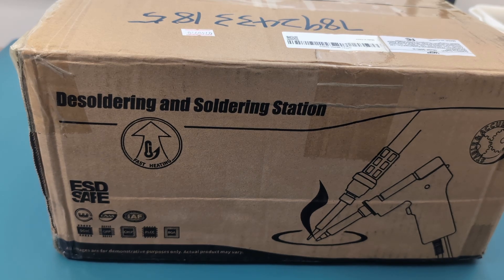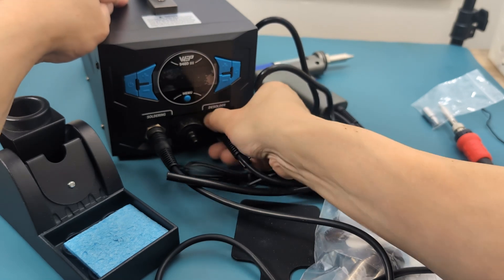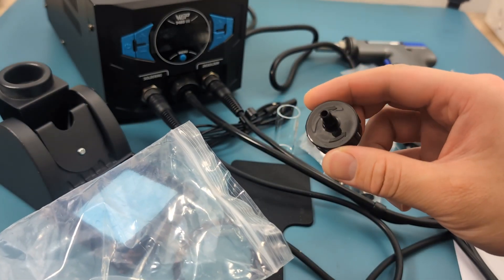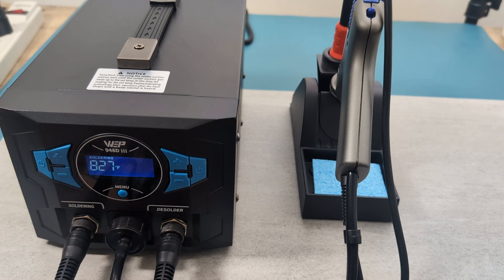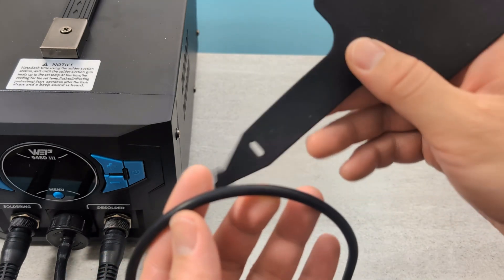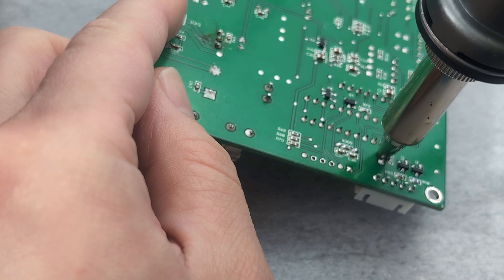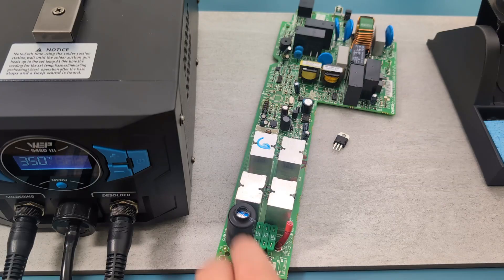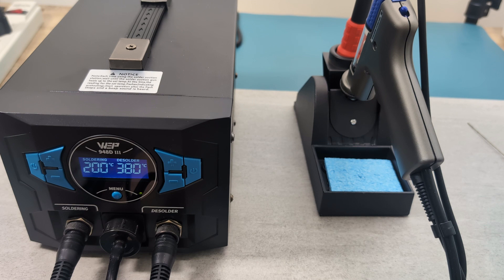WEP 948D III Soldering + Desoldering 2-IN-1 Station Review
🔧 This video review explores the features and performance of the WEP 948D III Soldering + Desoldering 2-IN-1 Station. Whether you're a professional technician or a DIY electronics enthusiast, this video will guide you through the capabilities and benefits of using the WEP 948D III for your soldering and desoldering projects.

Watch as we unbox the soldering station, demonstrate its setup, and show it in action. We'll cover everything from its temperature control to its practical applications on various electronic components.

🔔 Get your tools here:
Amazon
✅ WEP 948D III Soldering + Desoldering 2-IN-1 Station
✅ Soldering Iron Tip Set
✅ Solder Wire

🎬 Video Chapters
00:00 - Introduction
00:29 - Unboxing
04:06 - Review Soldering Station Features
05:05 - Review Desoldering Station Features
07:15 - Desoldering Station Demonstration
08:56 - Soldering Station Demonstration